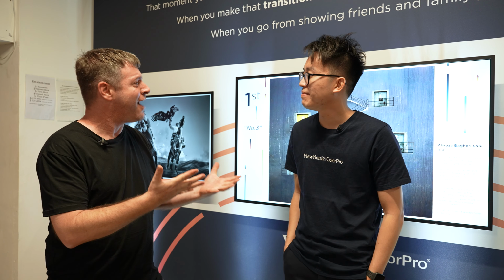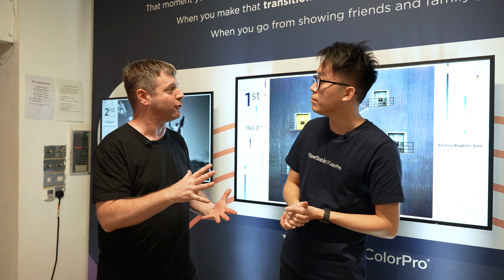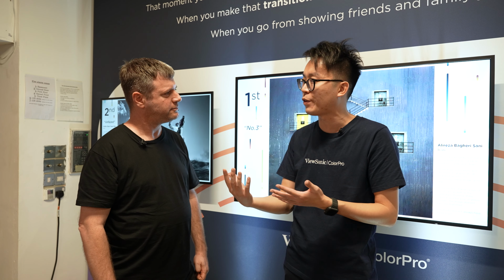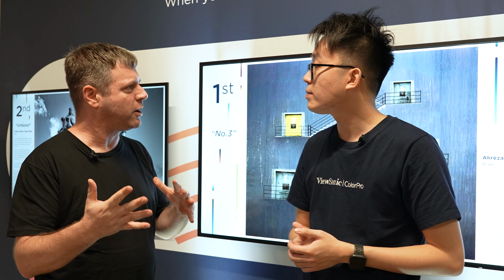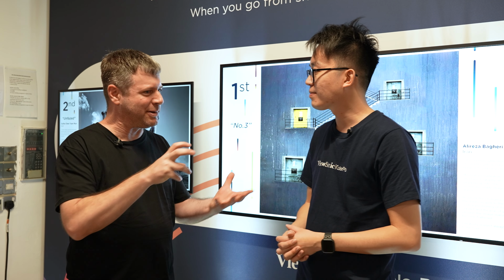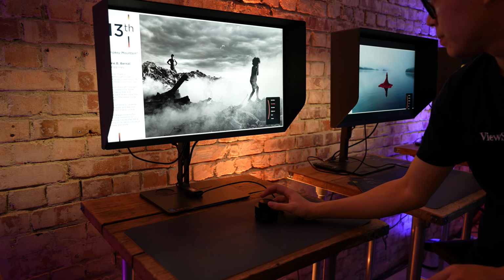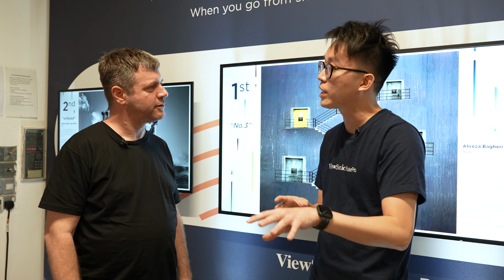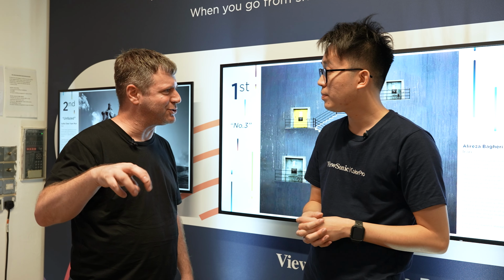How to choose a PRO monitor for photo and video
In this video, we'll take a look at the different types of pro monitors and how to select the right one for your photo and video projects.

Whether you're a beginner photographer or an experienced videographer, choosing the right pro monitor is essential for quality results. In this video, we'll explore the different types of pro monitors and help you select the one that's right for your needs.

Gear we use:
Sony FX3
Sony A7SIII
Sony FE 14mm f/1.8 GM
Manfrotto 645 FAST Video Tripod
Manfrotto 504x fluid head
Spiffy Gear Spekular
Pixapro LED100/200
Prolycht Orion 300
Sennheiser AVX-Combo
Syrp magic carpet kit

Chapters
00:00 - introduction
00:18 - features of pro monitors
03:25 - best monitor for video
04:00 - best monitor for photography
04:14 - interesting features - Color pro sense
05:24 conclusion